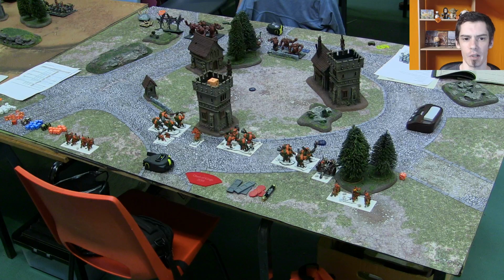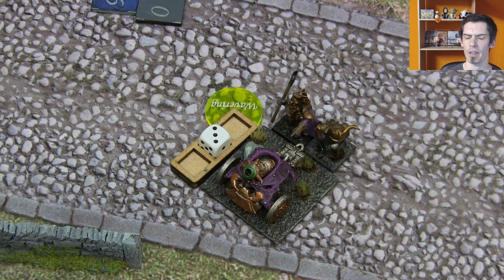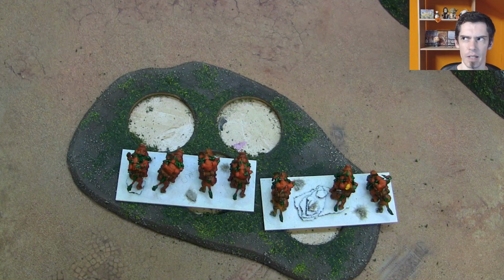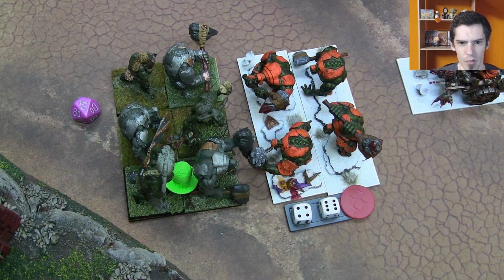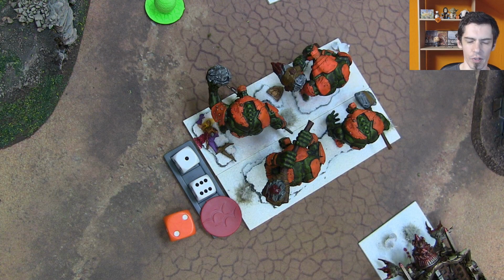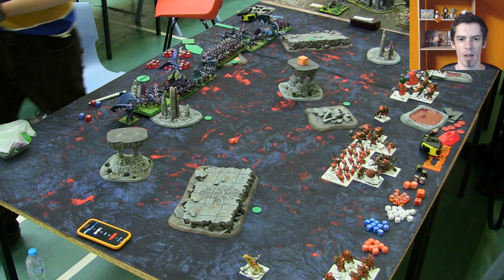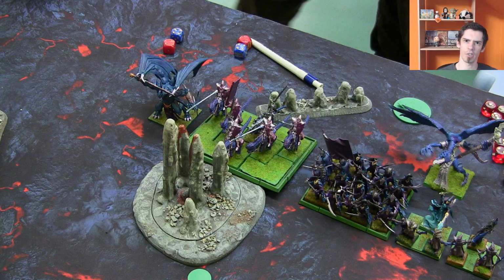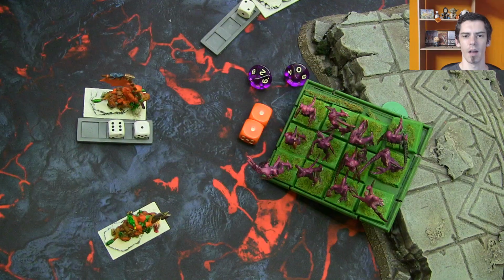Clash At Kingston 5 - Kings of War Tournament Report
All my games from the most recent tournament. This one featured a unique escalating points level. 2 games at 1000 points. 1 game at 1800 points. 1 game at 2500 points.

If you want to support my battle report content, please consider giving me all your money on a monthly basis

For a battle mat just like the one in this video